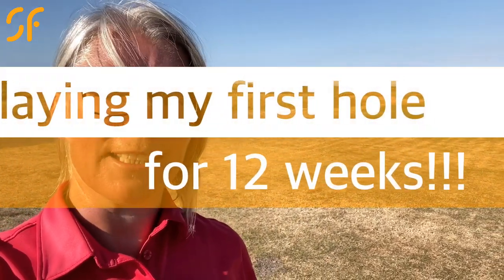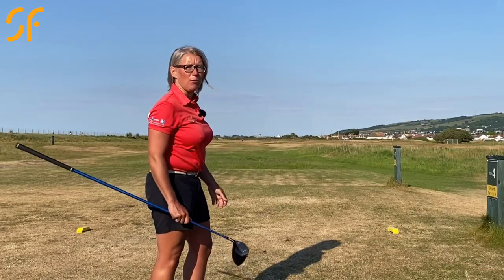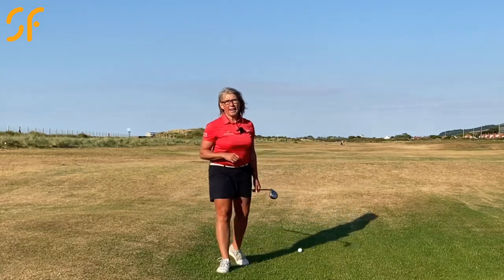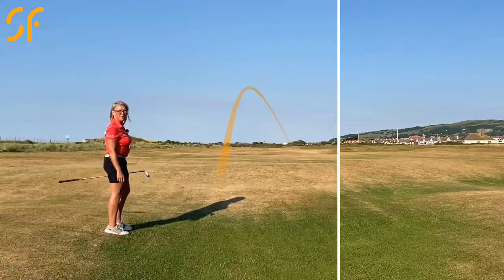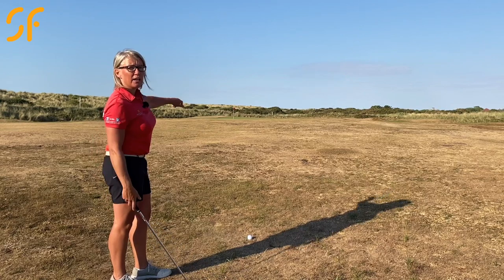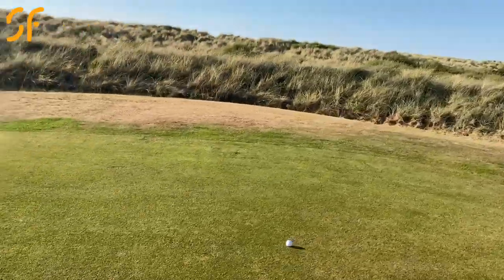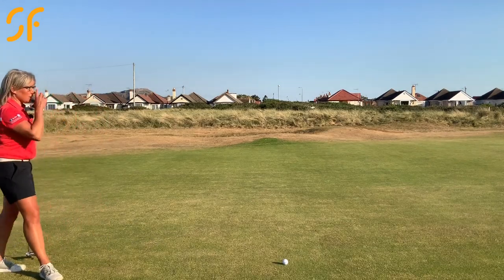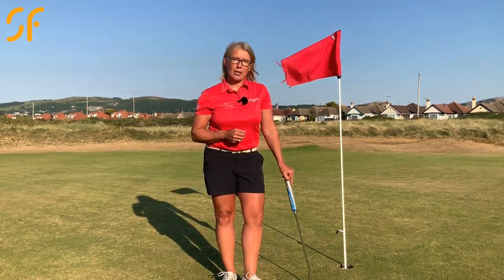PLAYING A MAMMOTH PAR 5 - MY FIRST GOLF HOLE IN 12 WEEKS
In this latest video from Natalie Adams of Smash Factor golf coaching, Natalie takes you out on the golf course to accompany her on her first golf hole back after 3 months of lockdown. Always looking for a challenge, Natalie decides to play a mammoth par 5, over 500 yards long so she can grip it and rip it! Watch the video to see what happens and what score she can make.